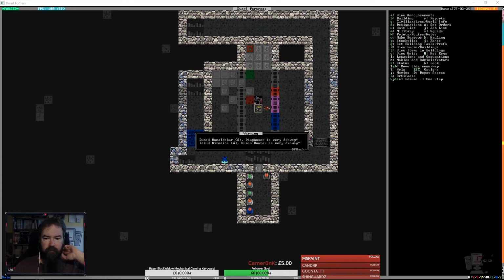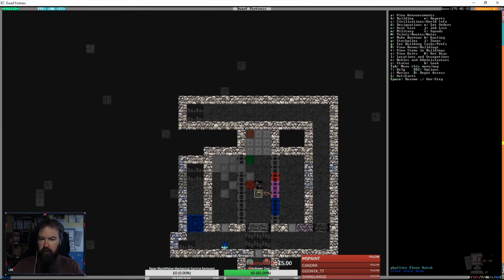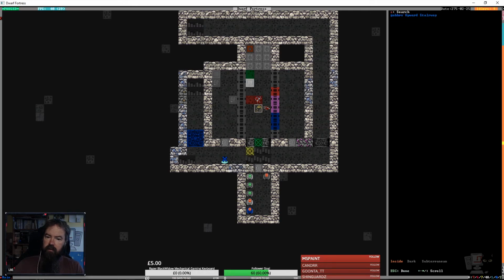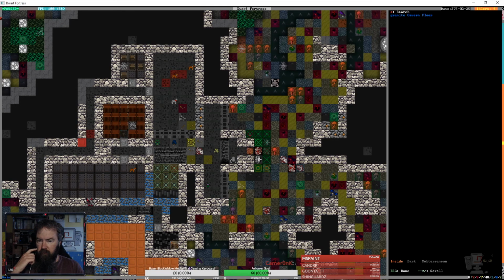Dwarf Fortress - Kathilmomuz - Episode 209 (Live Stream)